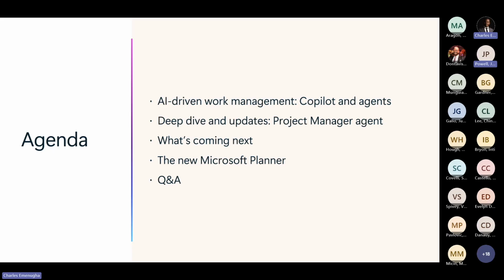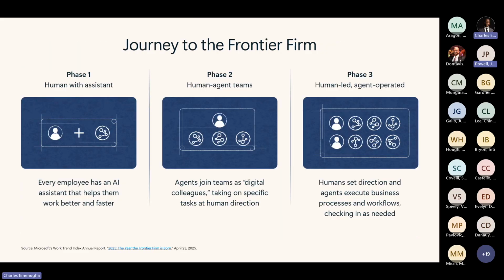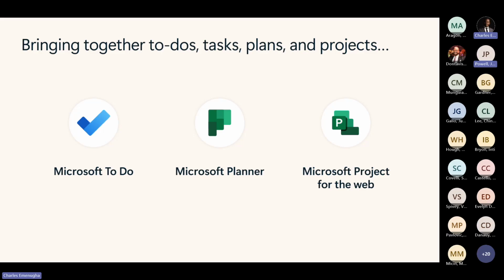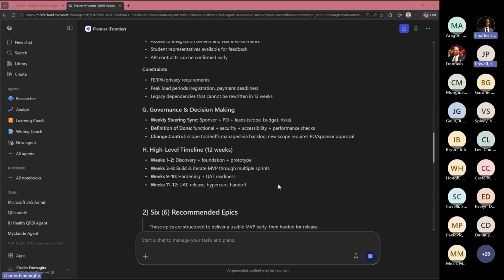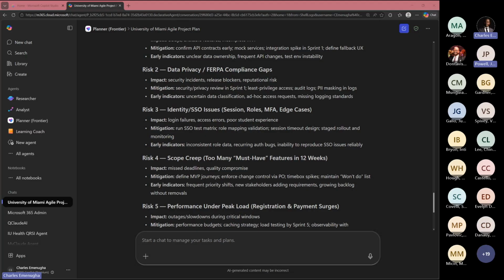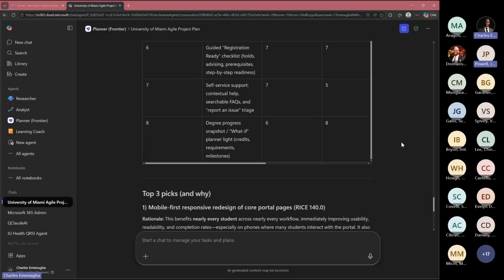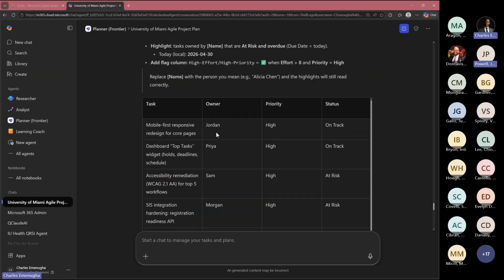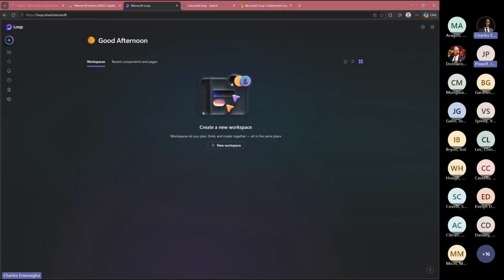Lunch and Learn Session: Copilot for Project Management